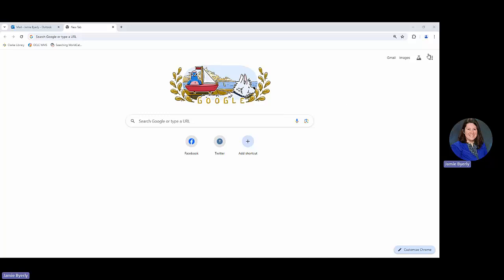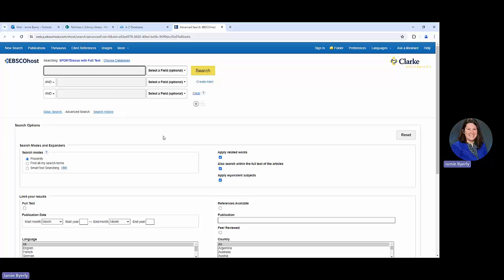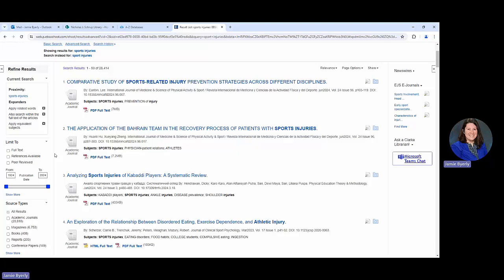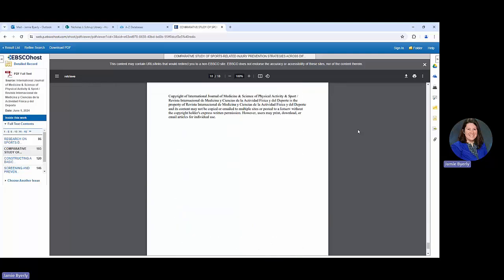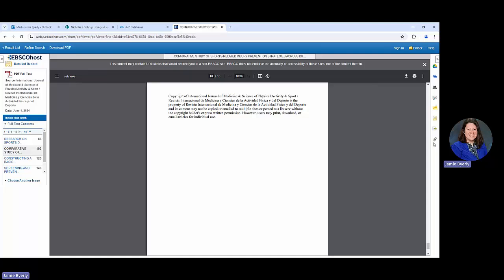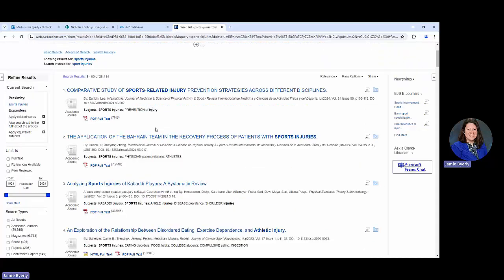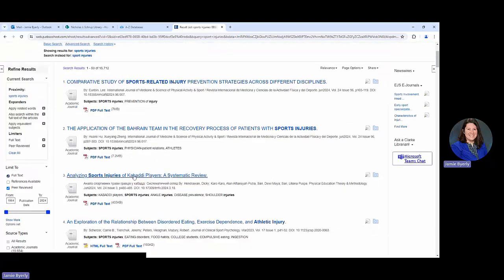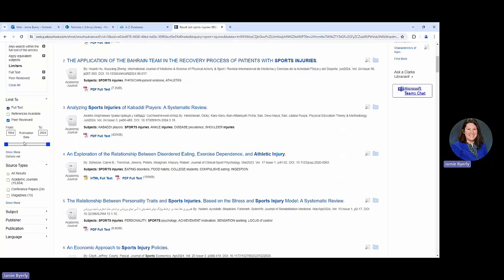Filtering Results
This tutorial explains how to filter results while searching using things like the publication date, full text, and peer reviewed filters.